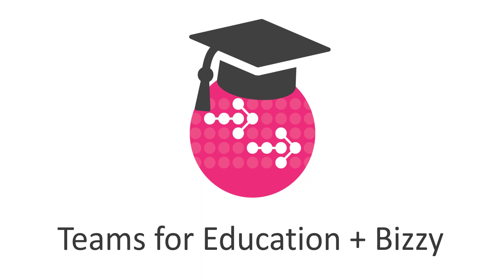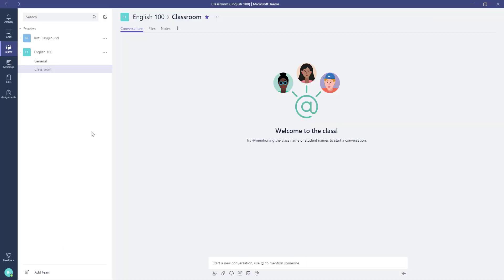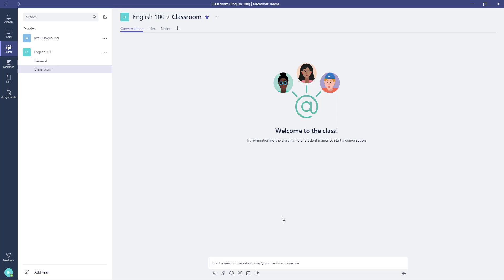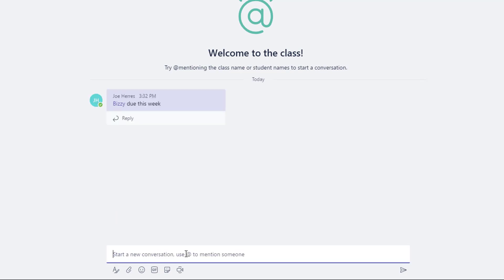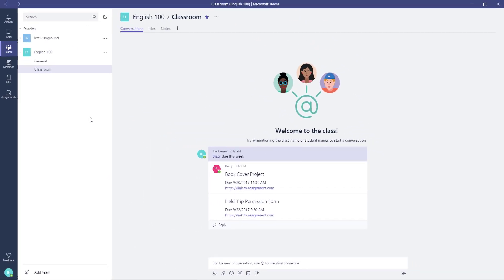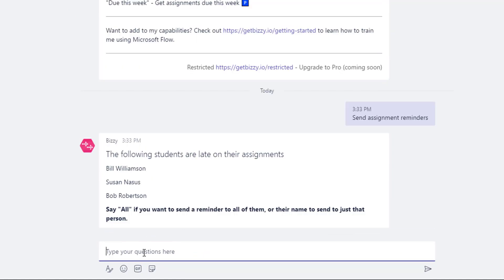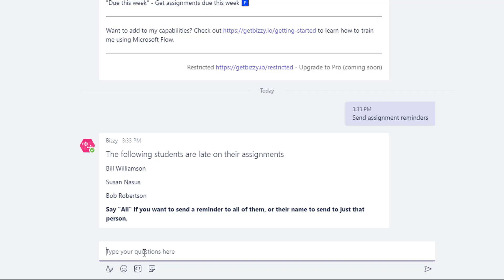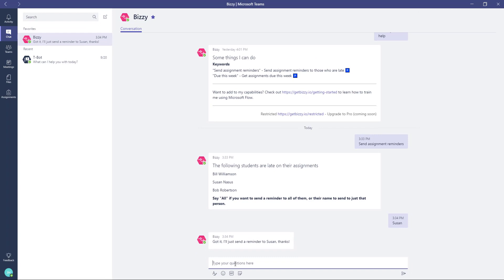Microsoft Teams for Education AtBot Scenarios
Two use-case scenarios involving Teams for Education with the AtBot bot-as-a-service platform.